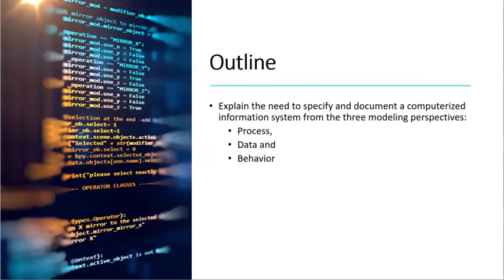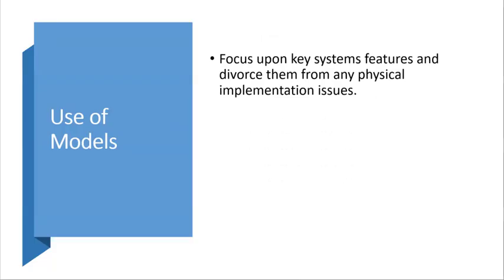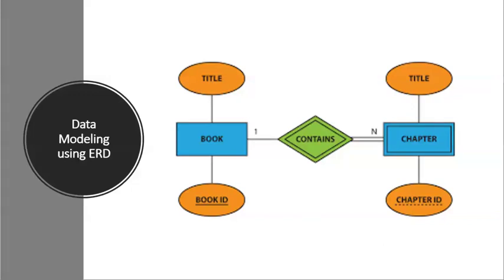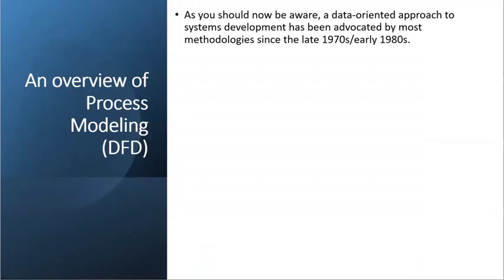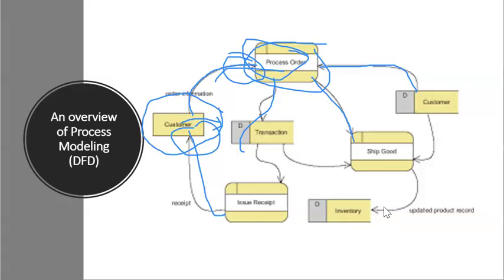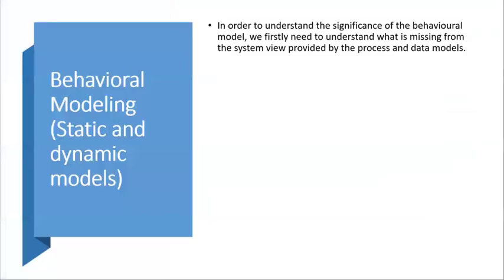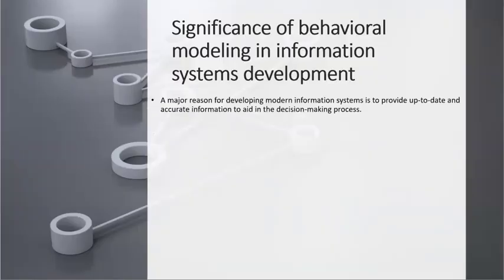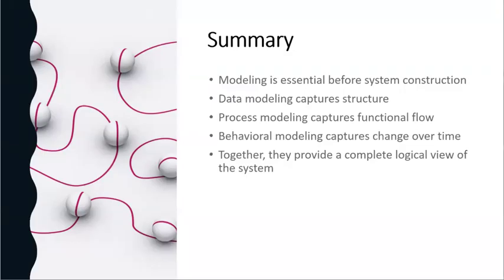Modeling Information Systems